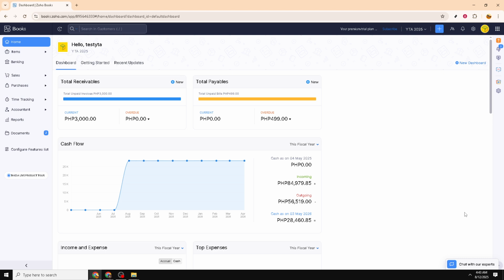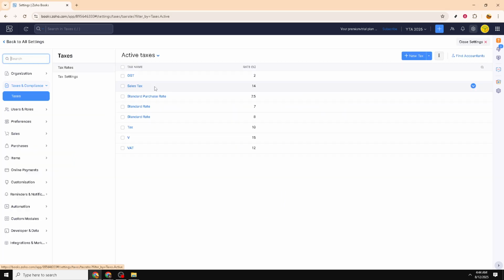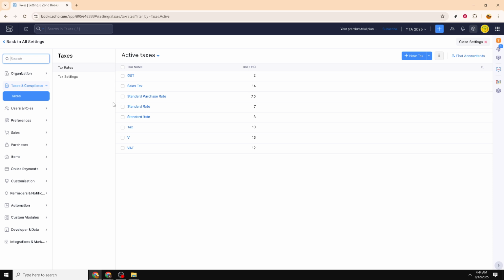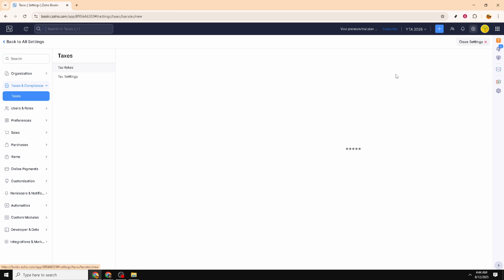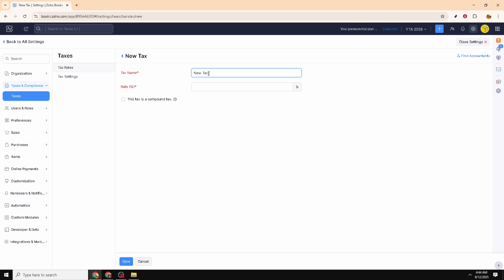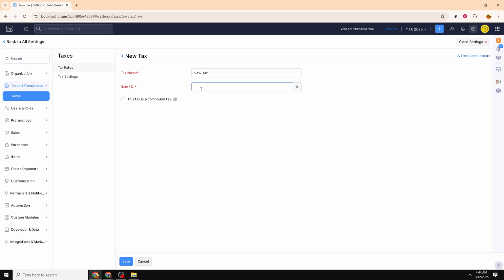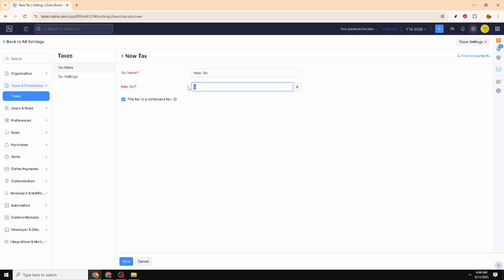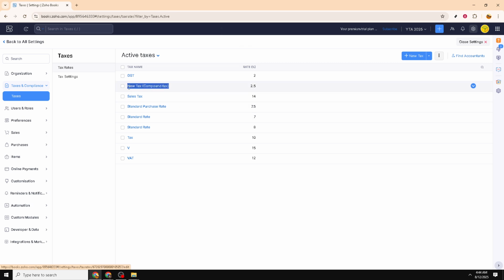How to Set Up Taxes in Zoho Books { 2025 edition }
How to Set Up Taxes in Zoho Books

In todays video we will cover How to Set Up Taxes in Zoho Books zoho books, set up taxes, tax setup, zoho accounting, accounting software, small business taxes, tax management, online bookkeeping, financial software, bookkeeping tips, tax deductions, business finance, invoicing software, tax compliance, zoho tutorials, cloud accounting, financial management, tax reporting, manage finances